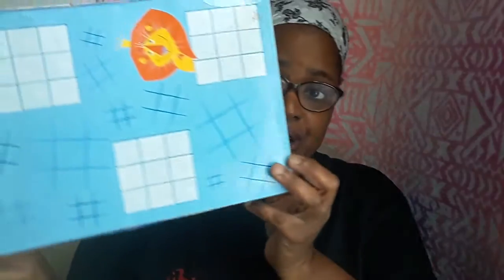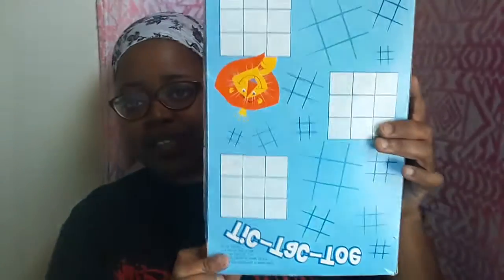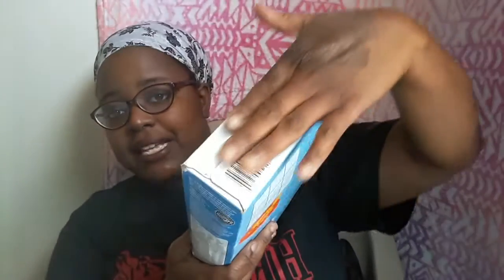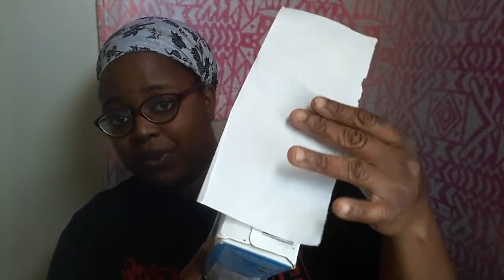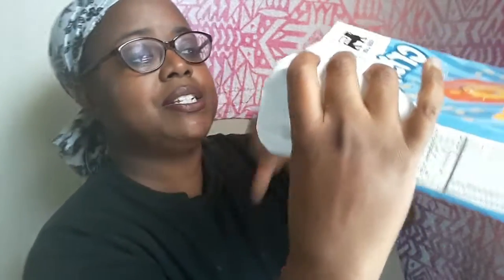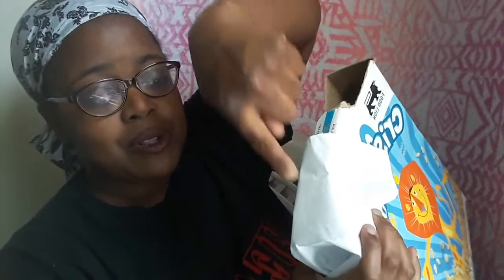DIY ECLIPSE VIEW FINDER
ECLIPSE VIEWER FROM BOXES

NEEDED:
BOX
FOIL
PAPER
SCISSORS
TAPE